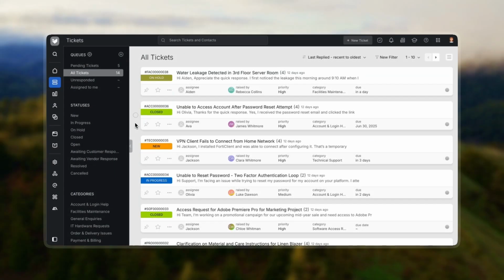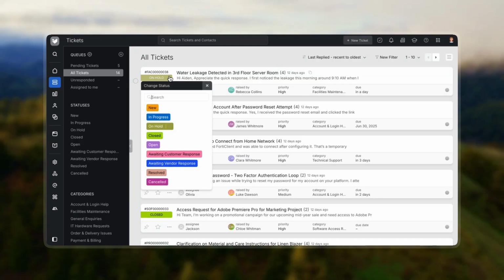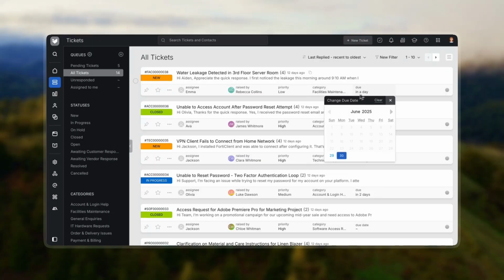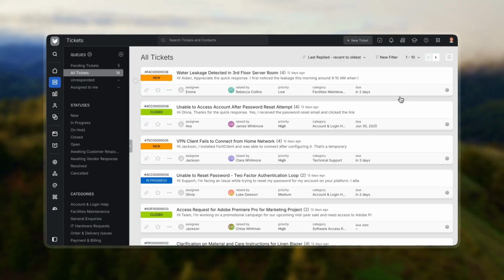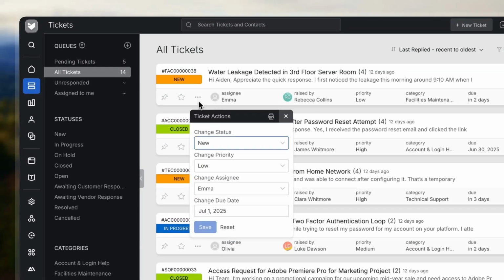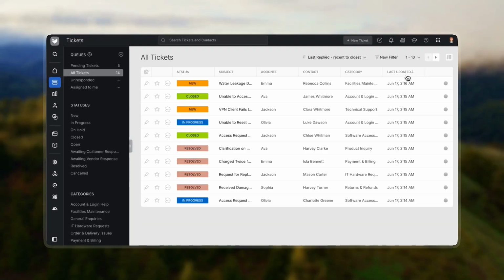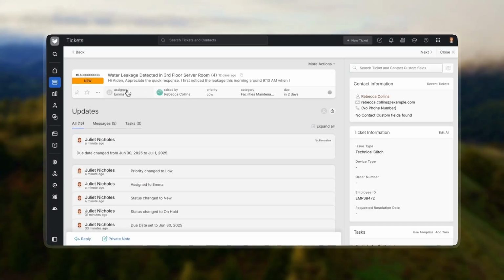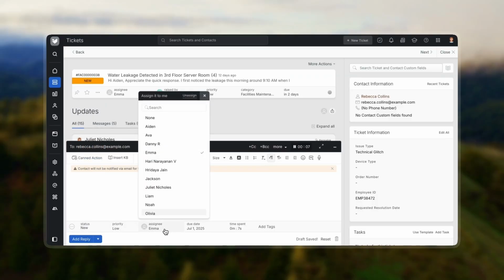Quick Ticket Actions | HappyFox University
With quick actions, you can change basic ticket properties without having to open the ticket. You can easily assign a ticket, change the status, priority and more.